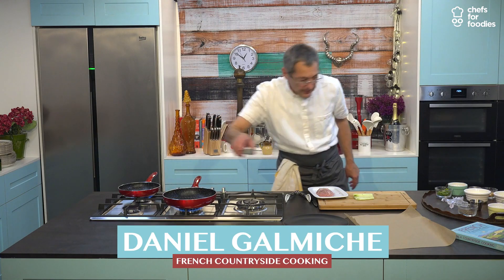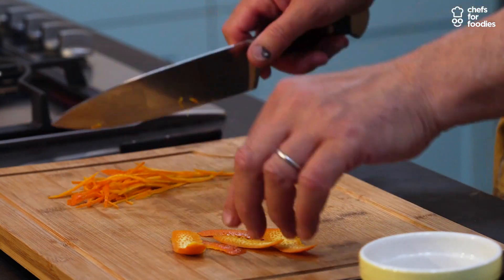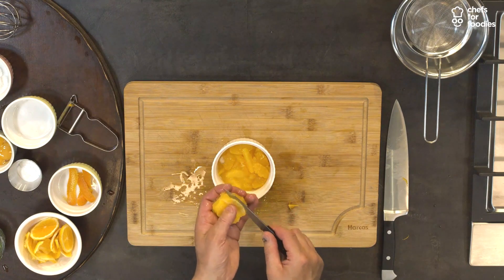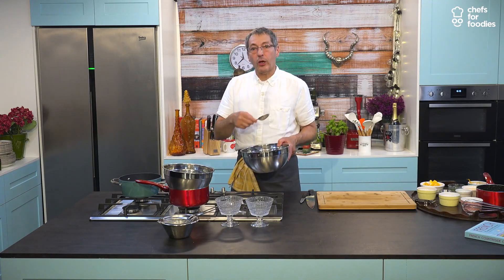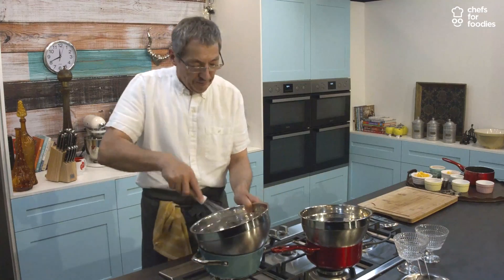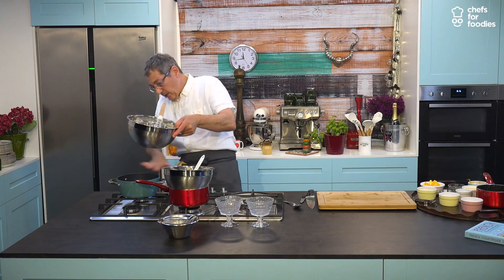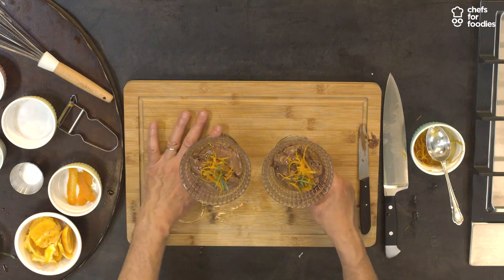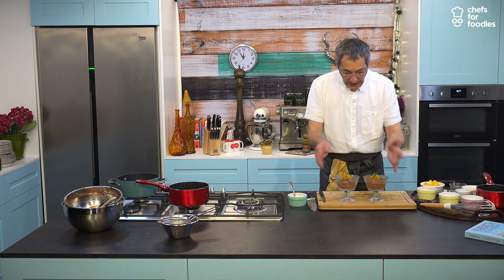Bitter Chocolate Mousse Recipe: How to Make It Like a Pro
Everyone needs a little chocolate in their life, and the combination of chocolate and orange elevates this from an after-dinner treat to an indulgent favourite. High-quality dark chocolate derived from a high proportion of pure cocoa adds a slight bitterness and a hint of spice.